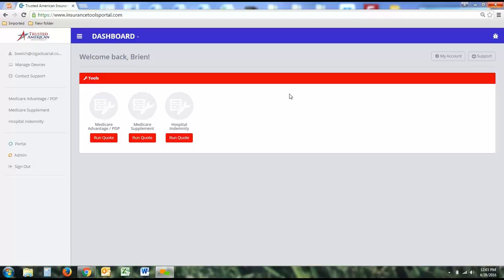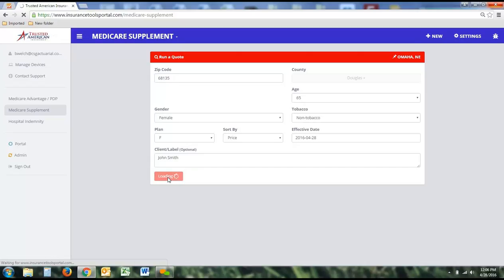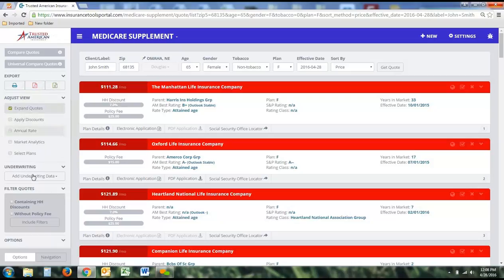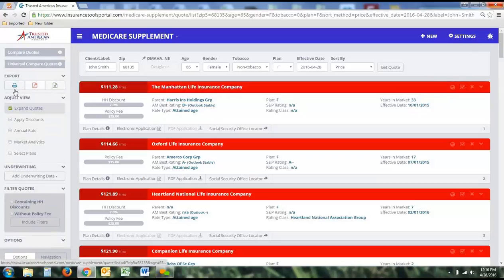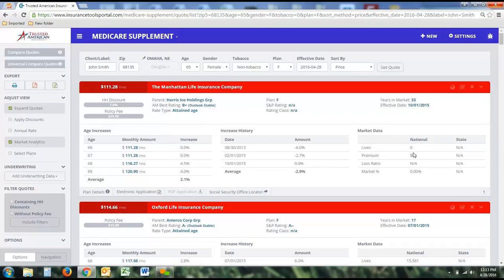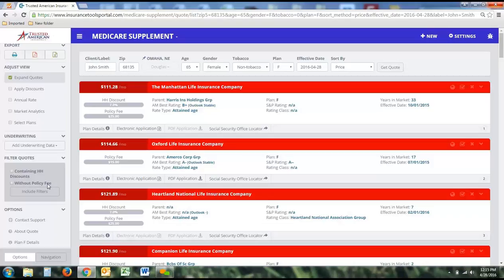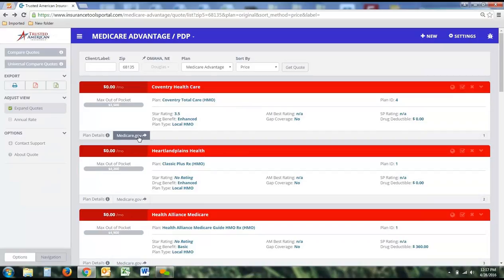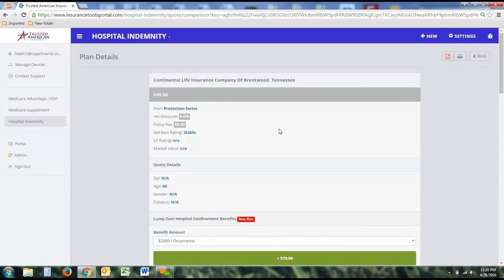Trusted American Insurance Quoting Webinar